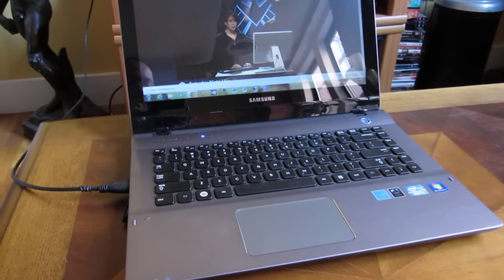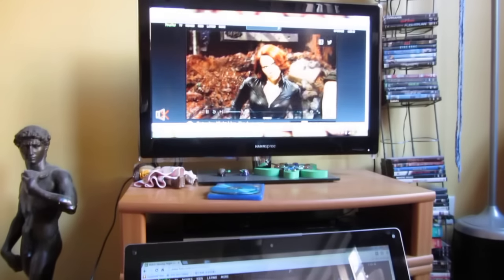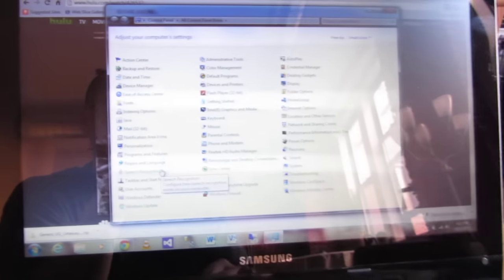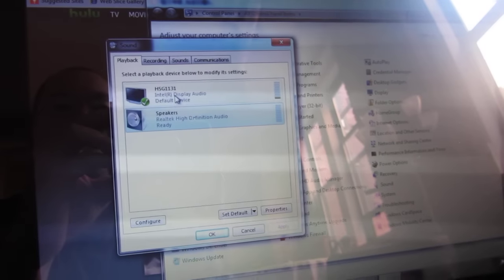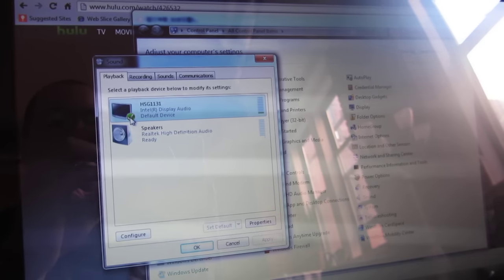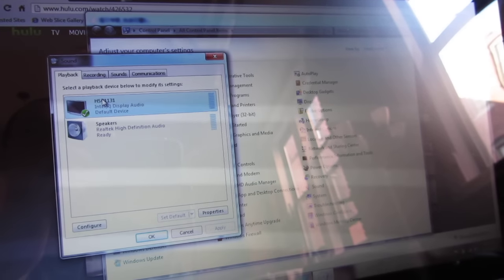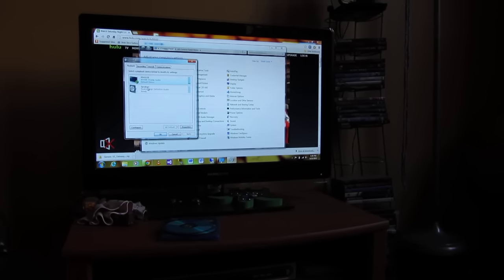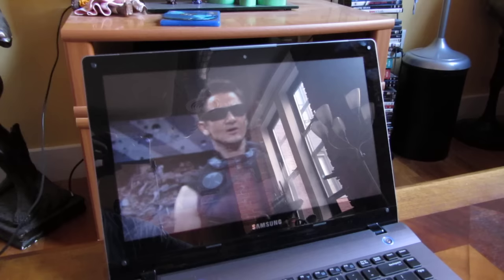How to Fix HDMI Audio from Laptop to TV or Monitor